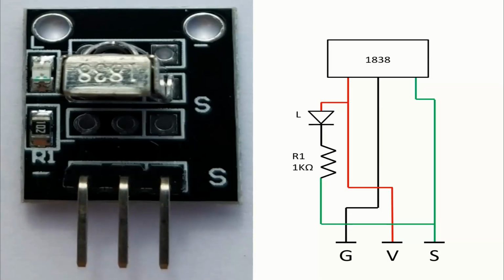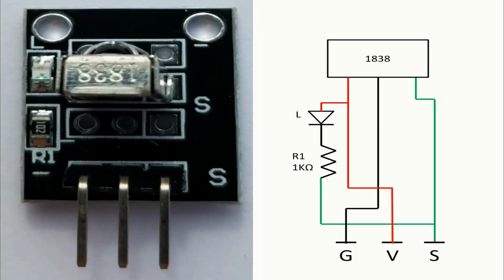KY-022 Infrared Receiver Module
This video explain how the Infrared Receiver module (KY-022) works and how it is build.